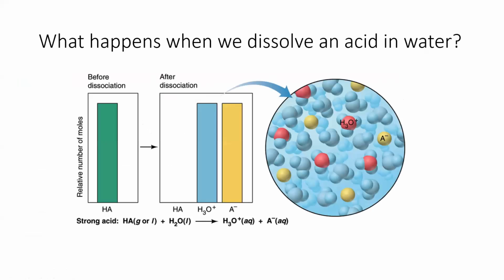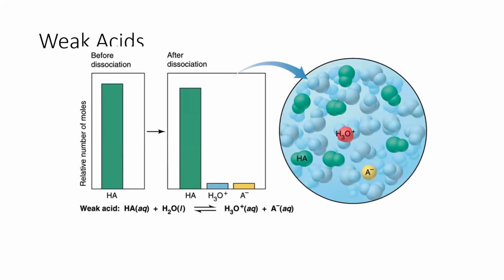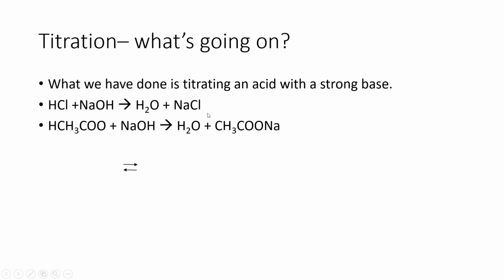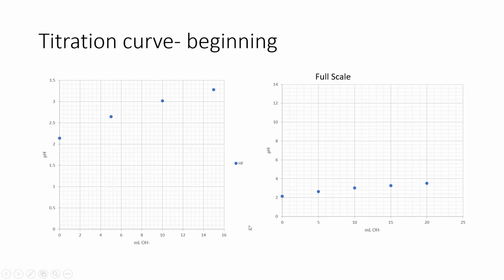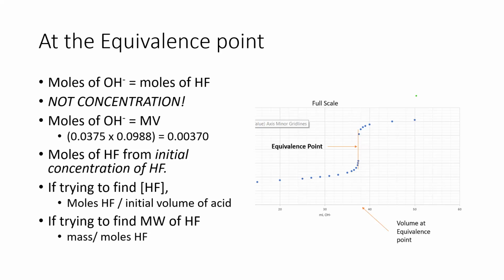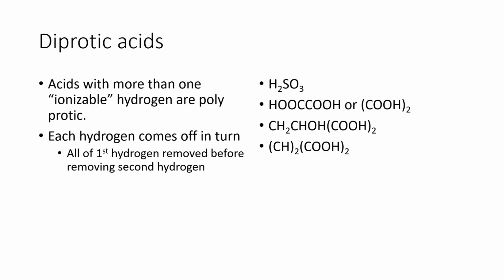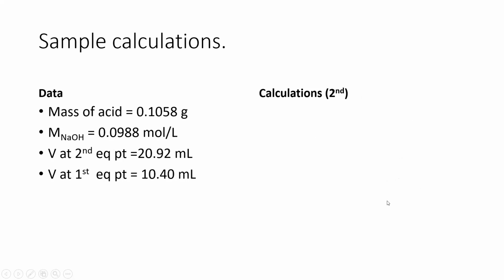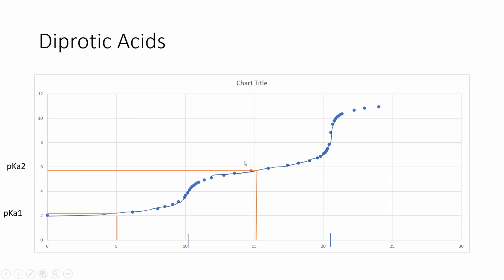Crash course in diprotic acid titration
This video goes through the concepts of acid dissociation of monoprotic and diprotic acids and the relationship between titration curves and calculations of molar weight.